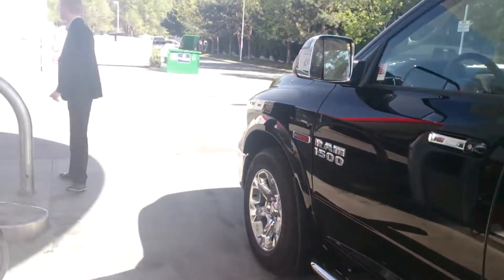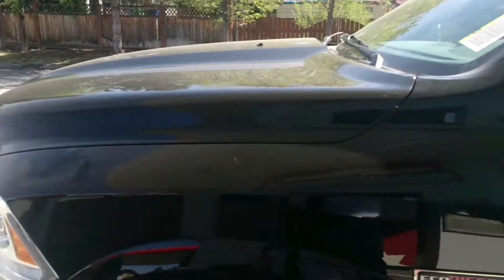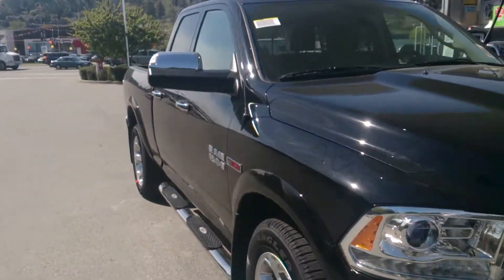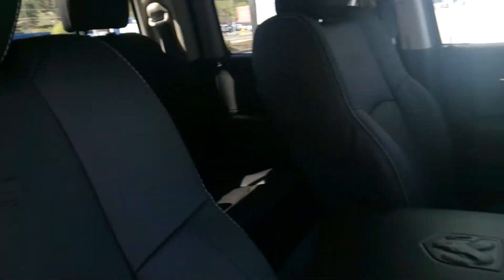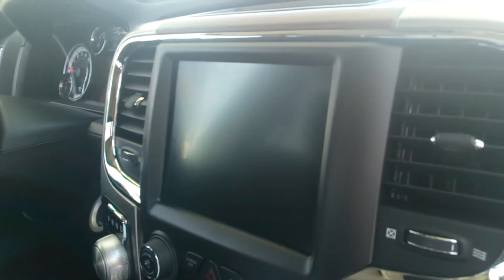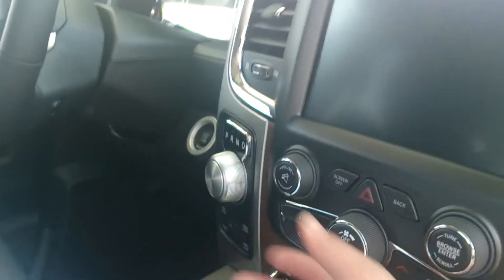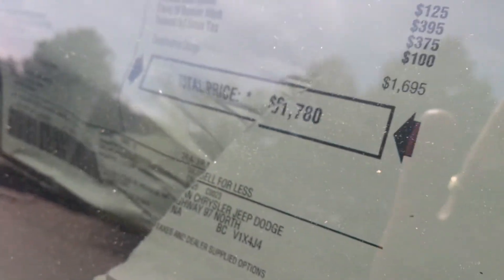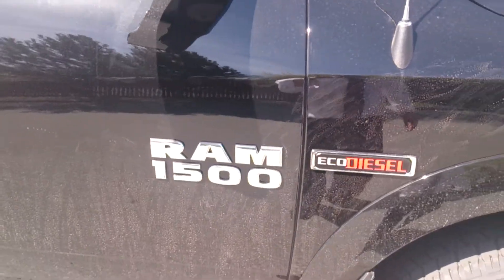Fueling up a Ram 1500 Ecodiesel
Putting fuel in the New Ram 1500 Ecodiesel at Okanagan Dodge in kelowna